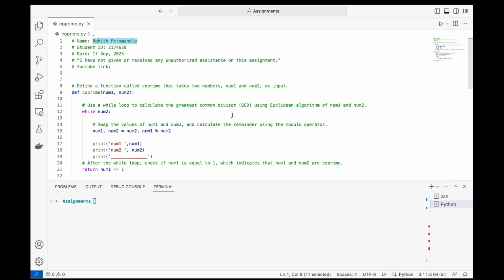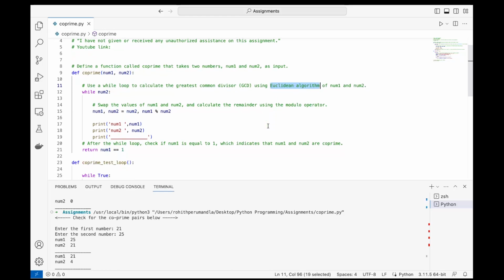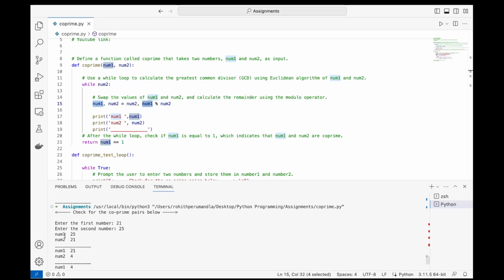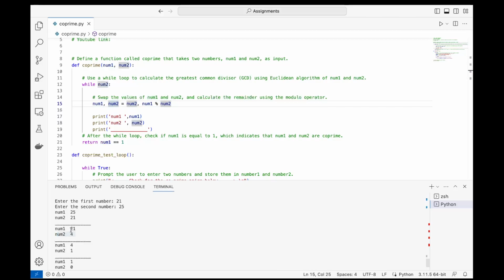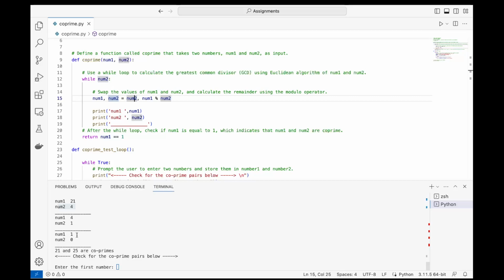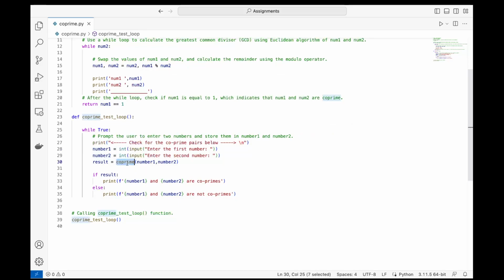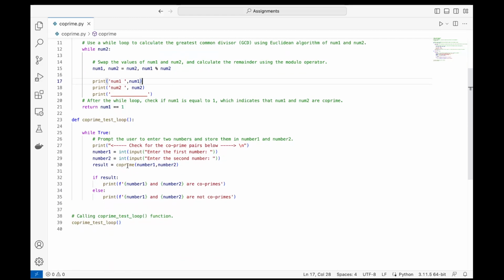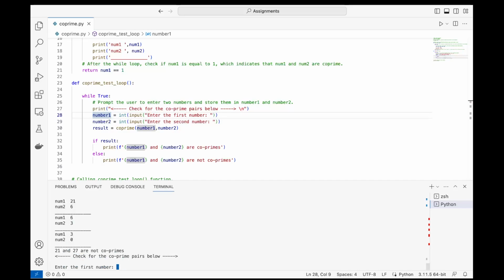Co Prime Python code Explanation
This code will verify whether the two numbers are Co-prime or not. It is done using the Euclidean algorithm.